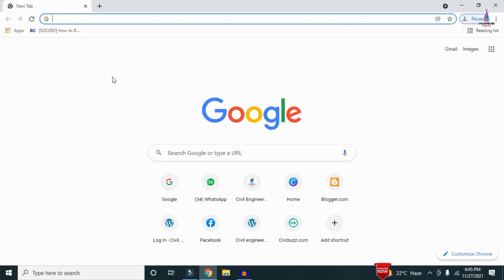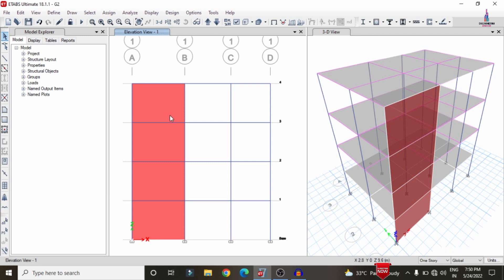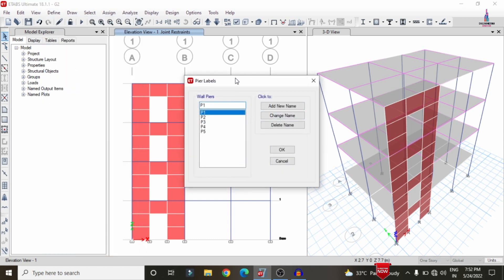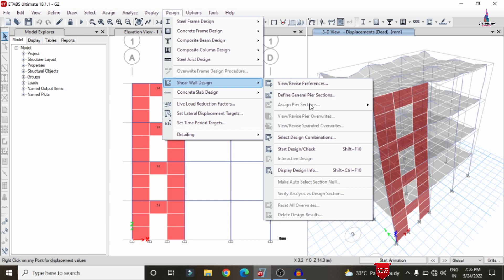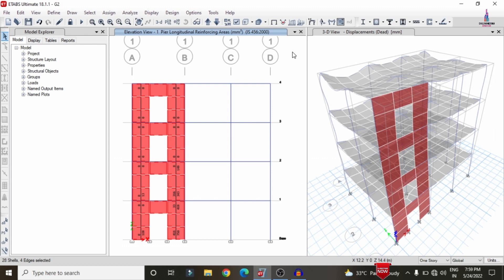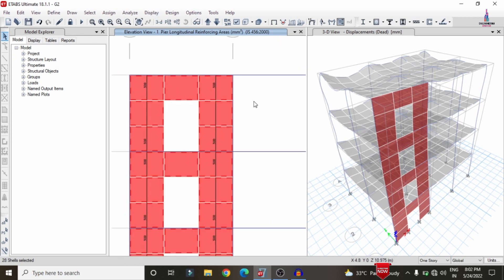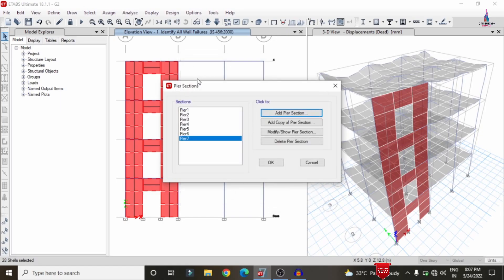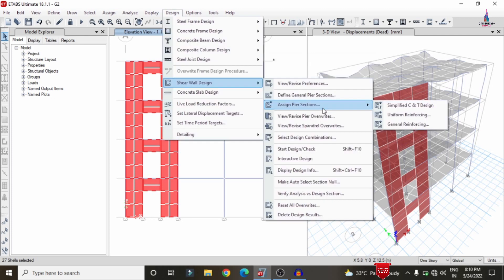Shear wall design by ETABS Software | building design | civil engineering | structural design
Memberships link